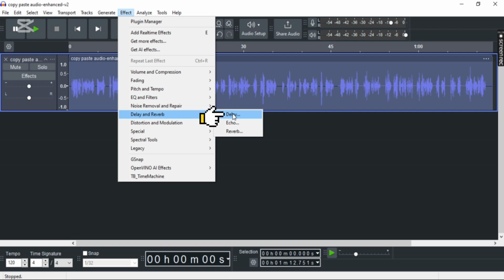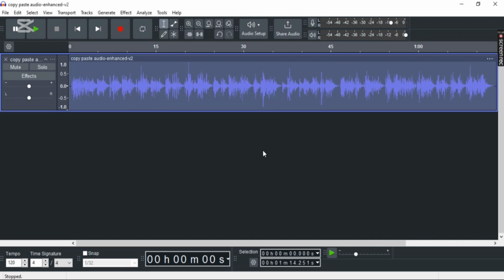How to Add Delay in Audacity 2025?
Want to create an echo or add a delay effect in Audacity? In this tutorial, we’ll show you how to apply the built-in delay effect to your audio tracks to achieve echo, reverb, and time-based effects. Whether you're working on music production, podcast editing, or sound design, adding a delay can enhance your audio and give it more depth.

Learn how to customize delay settings, adjust decay, delay time, and pitch variation to achieve the perfect sound in Audacity.